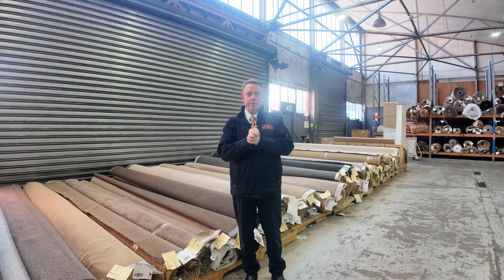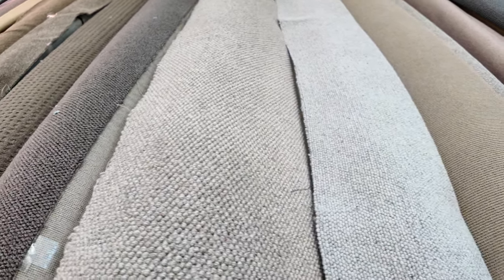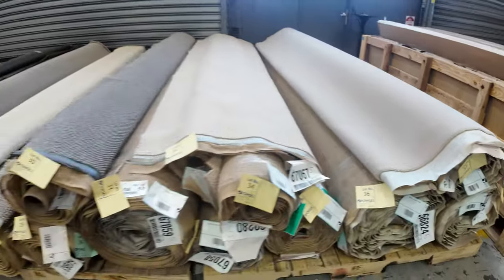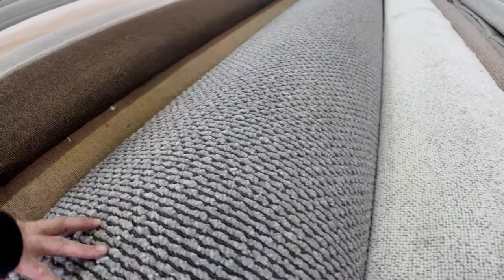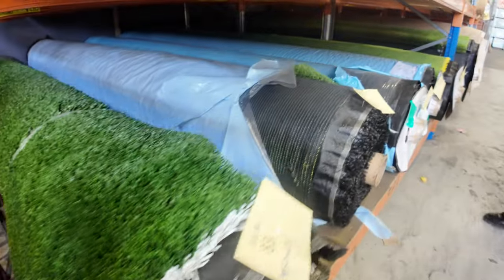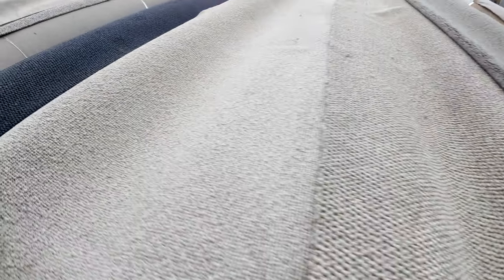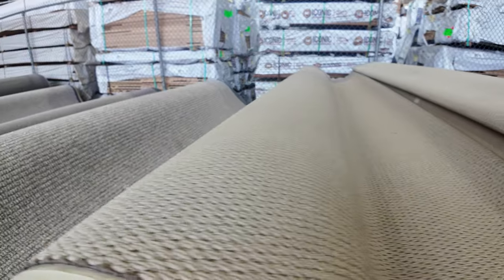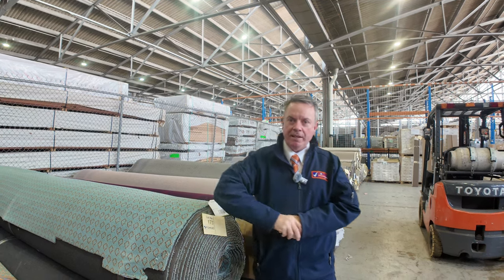Carpet Auction 11 September